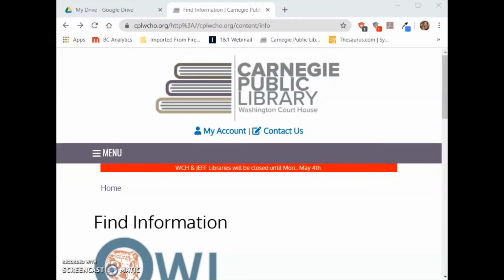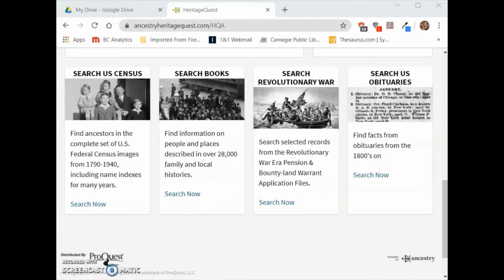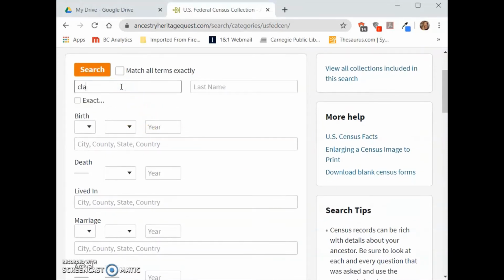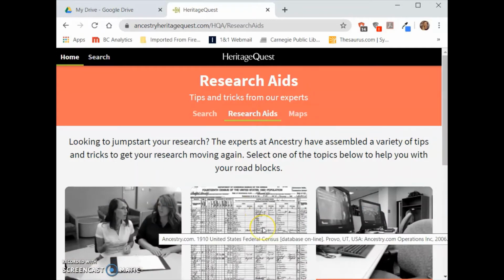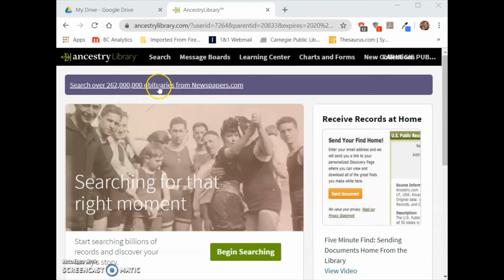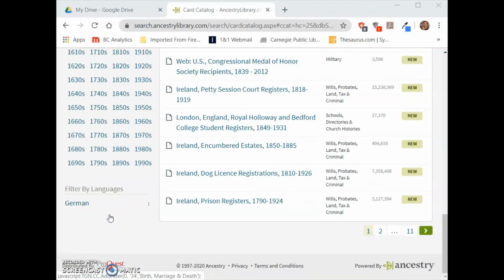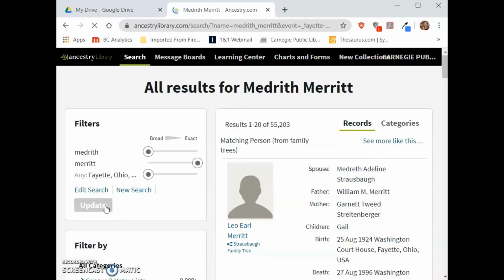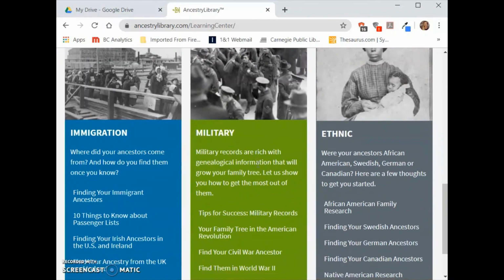Genealogy for Beginners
In this video I provide a basic tutorial on using HeritageQuest Online and Ancestry Library Edition. I describe the information contained in both databases, navigating the home pages, and conducting basic search queries.

Due to the current stay-at-home order, access to digital resources in Ohio has been expanded, including being able to access HeritageQuest Online without a library card, and being able to access Ancestry Library Edition from home through May 2020.

Don't have a library card? to apply for an ecard to access the library's digital resources.

Need more help? Check out these guides provided by the Ohio Public Library Information Network (OPLIN):

“This project was made possible in part by the Institute of Museum and Library Services and the State Library of Ohio.”